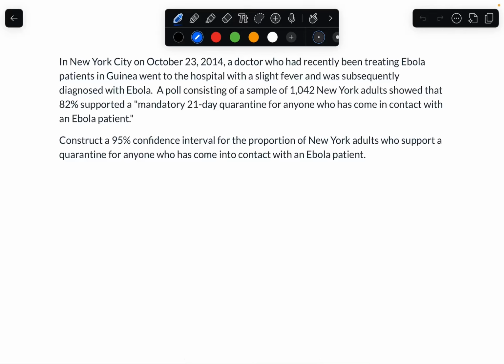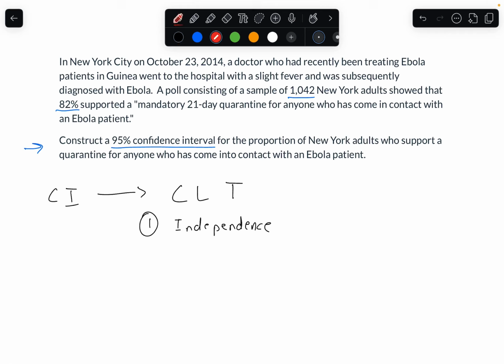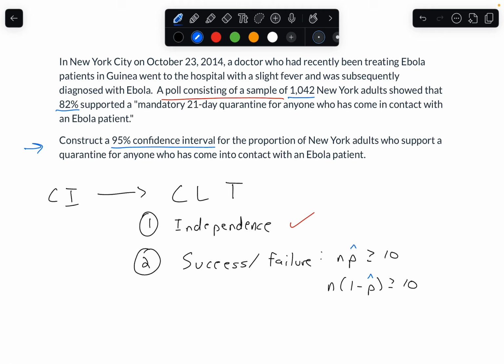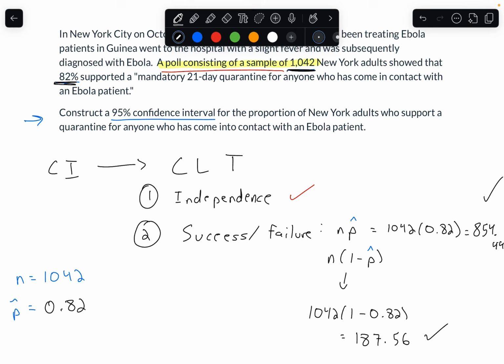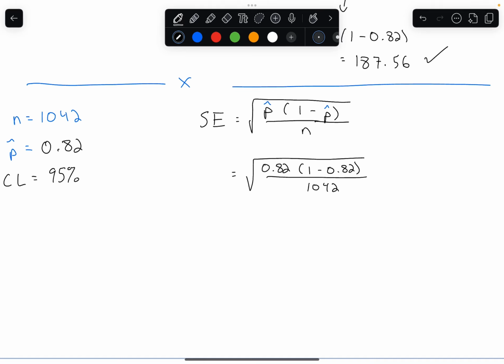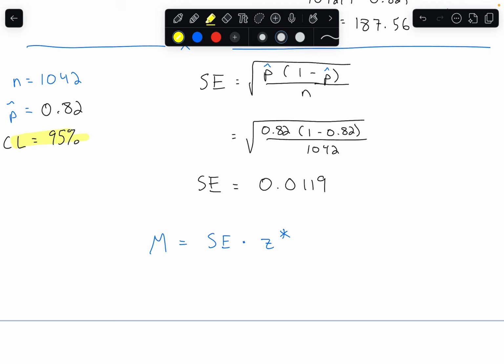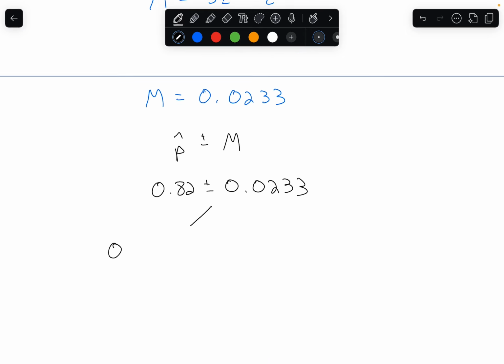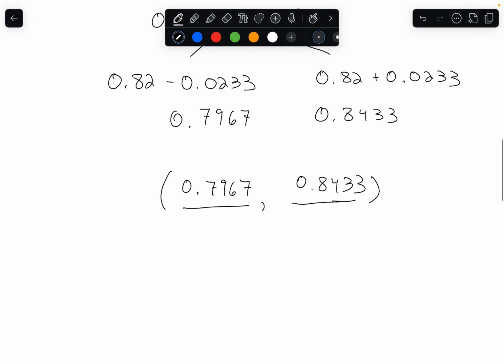5.2.4 Confidence interval for 1 proportion example